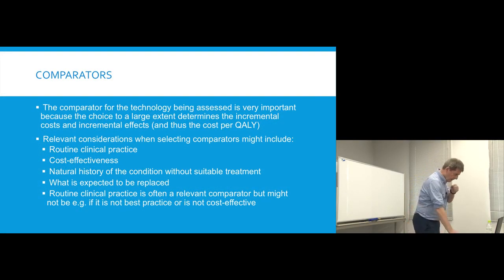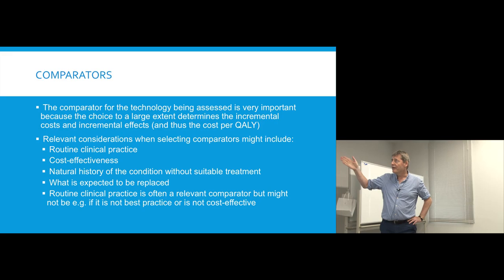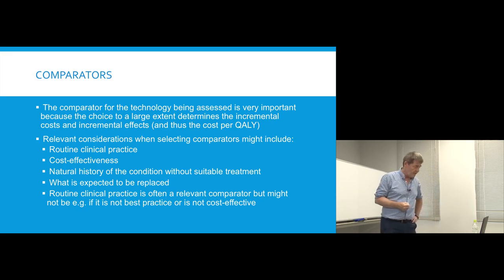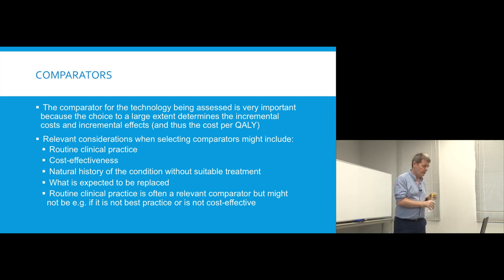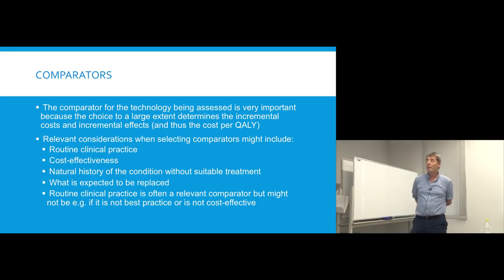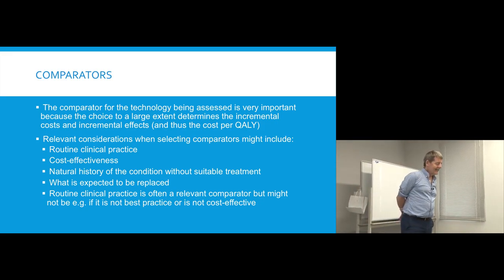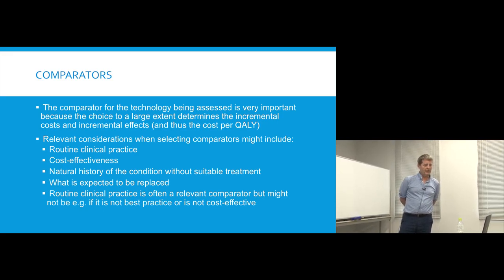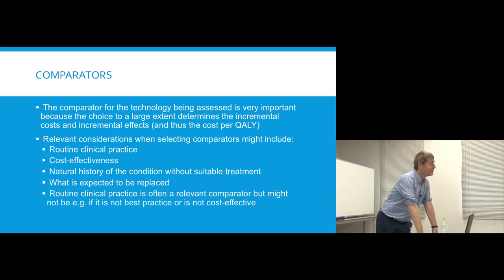Kyoto University "Economic Evaluation of Health Technologies" Lecture 6 Chapter 2, Prof. John Cairns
Lecture 6: "Overview of the strengths and limitations of an economic approach"
Identifies the progress that has been made evaluating health technologies and the key challenges remaining.

Chapter 2 "Comparators"

John Cairns
London School of Hygiene and Tropical Medicine
21 September, 2018